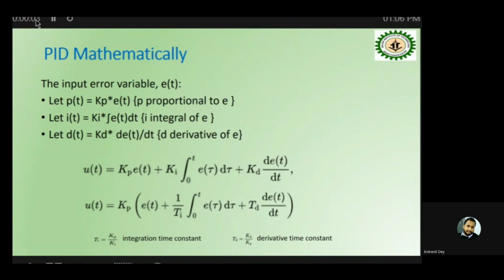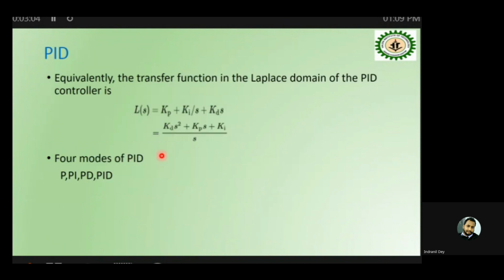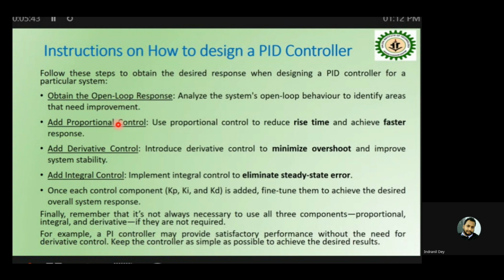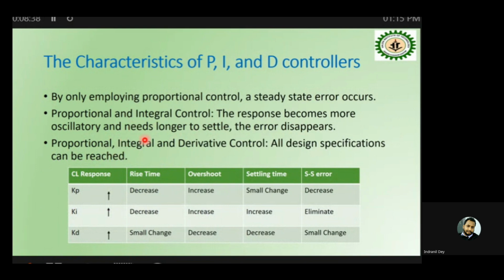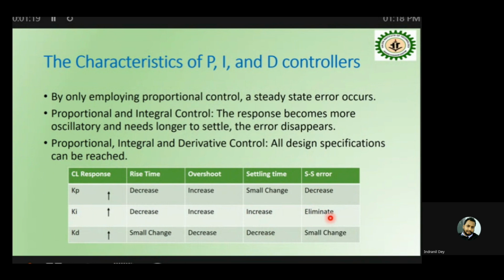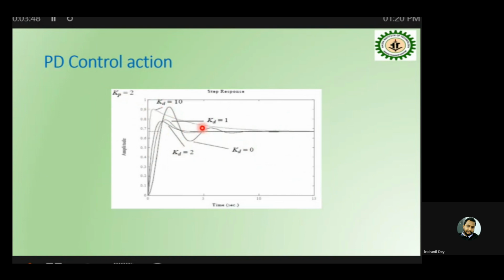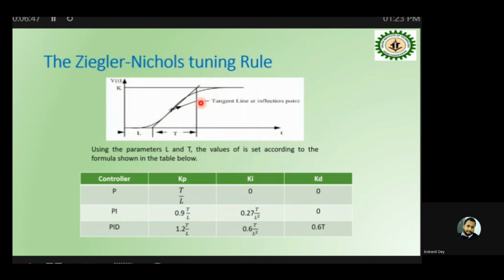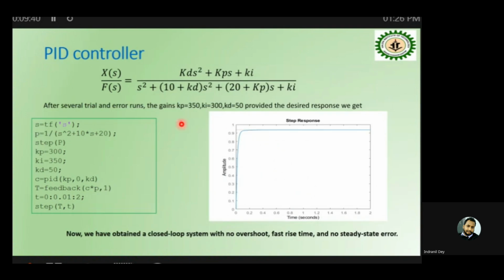Feedback Controller Design[Part-2]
Dr. Indranil Dey, EE